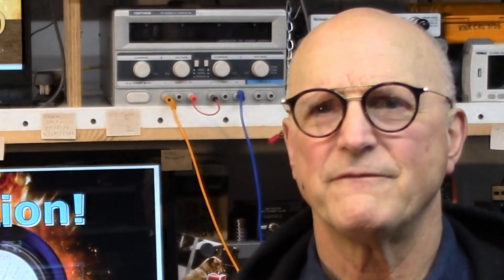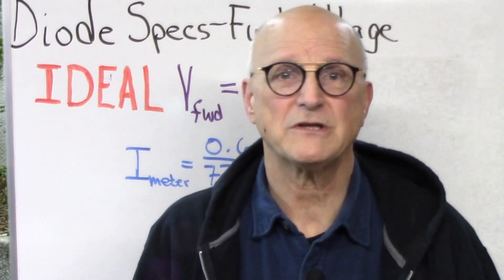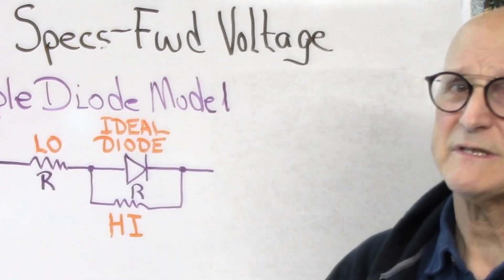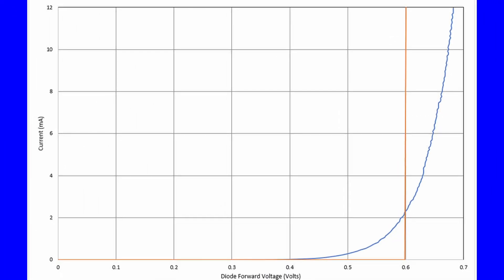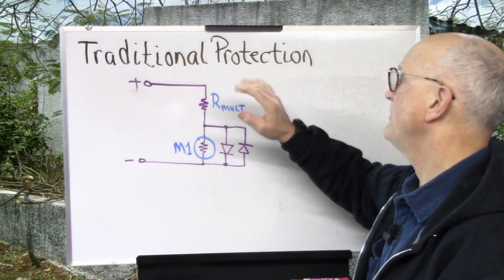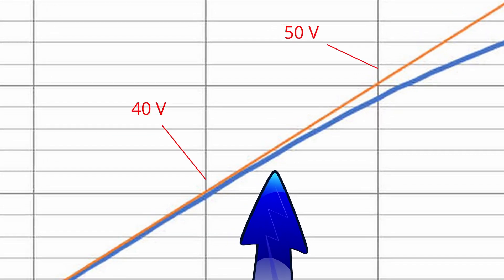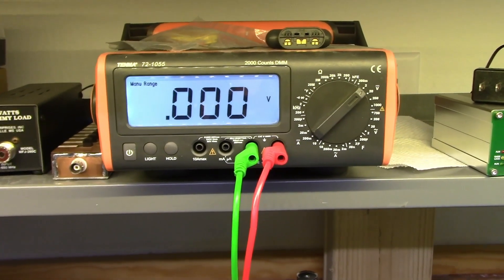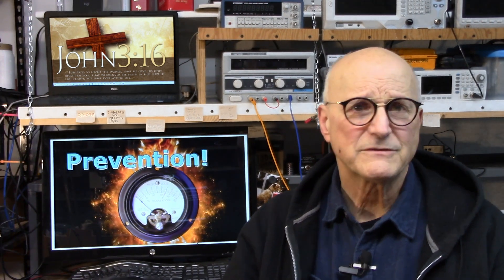Meter Protection: Protecting Your Meter from Over-Current (019f)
You want to protect that precious analog meter from damage.  So how do you do this?

There is a simple, straightforward way of doing this without all of the fancy electronic magic.

In this video I will give you all of the stuff you need to design your own  Meter Protection Circuitry.
I present one of the most classic methods and my new and improved method.

Included in this is some foundational basics on real-life rectifier diode specifications and characteristics so your Meter Protection Circuit doesn't degrade the performance of your meter.

Time Marker Notes
00:05   Introduction
01:03   Meter Protection - What are we about?
01:31   Meter Protection: Simple and Traditional
01:44   Two Aspects of Diodes: Diode Specifications
          IDEAL Diodes
02:03       Forward Voltage
          Real-World Diodes
03:56       Forward Voltage
06:34       Leakage Current
08:47   BENCH EXPERIMENTS
08:54     BENCH: "Traditional" Protection
09:27       SETUP
10:49       RESULTS
11:28     New & Improved!
12:57       SETUP
13:46       RESULTS
15:17   Concluding Comments & Toodle-Oots